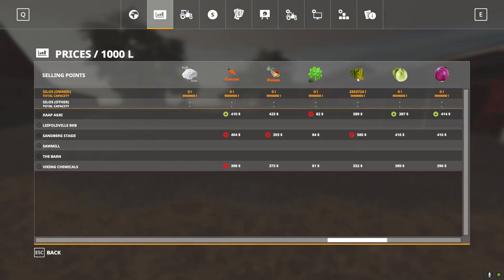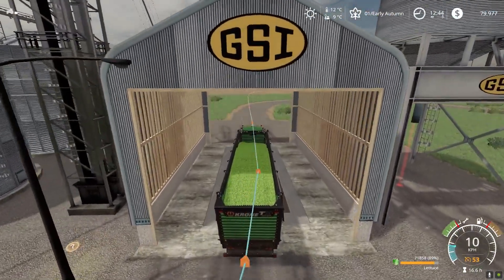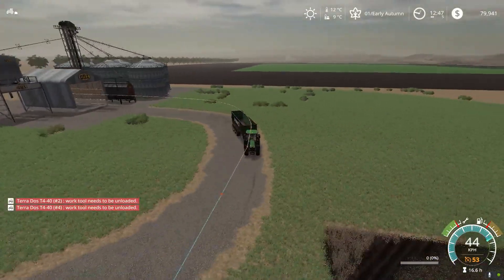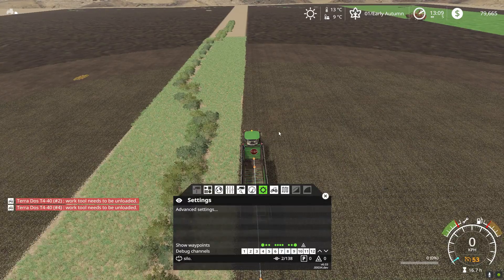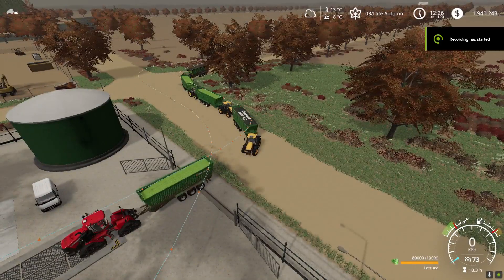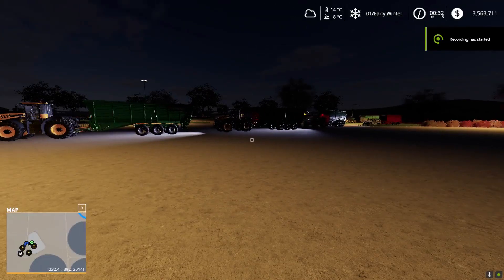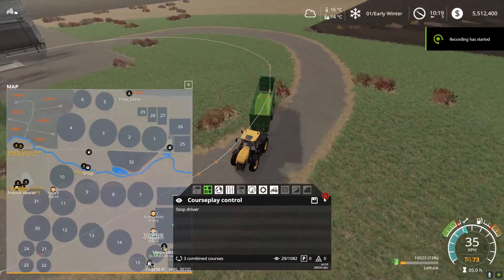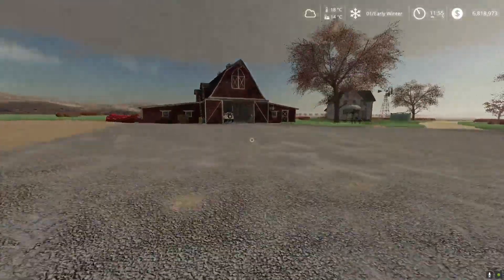LetsPlay Sandveld.. Final Episode... See how i have done :) !!!